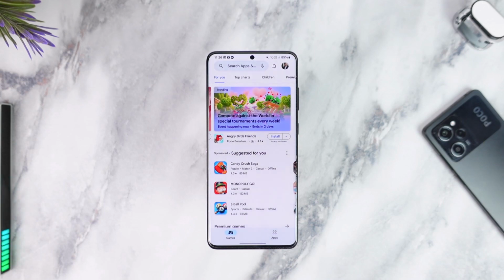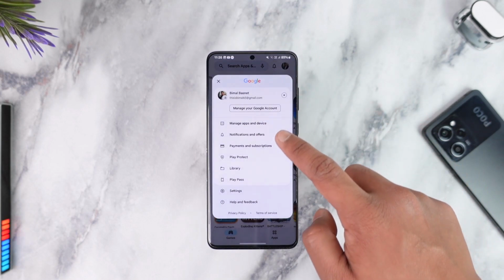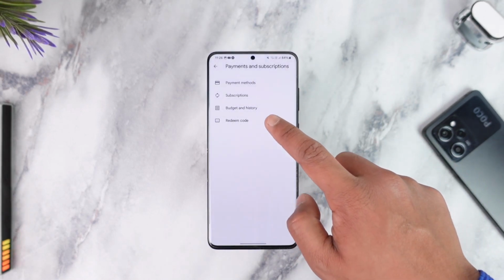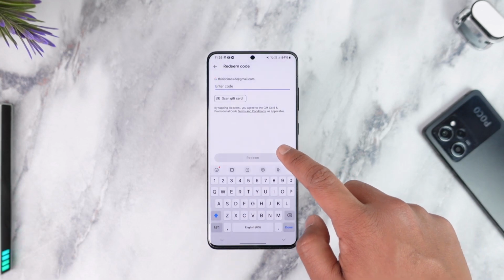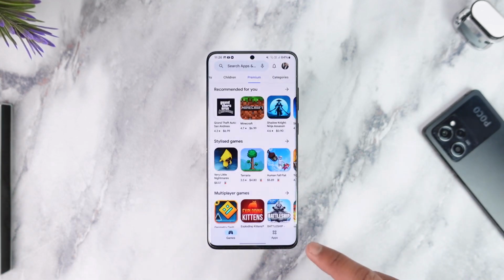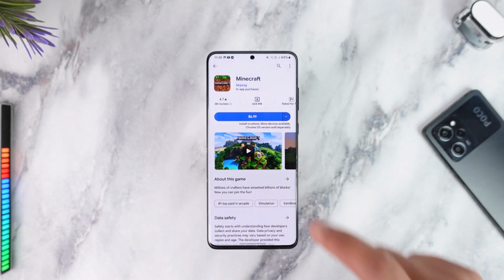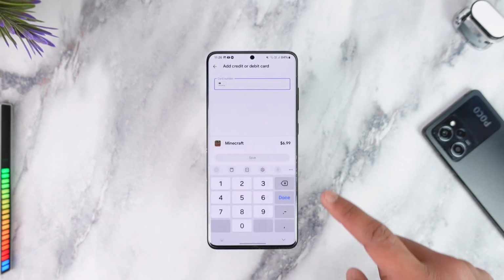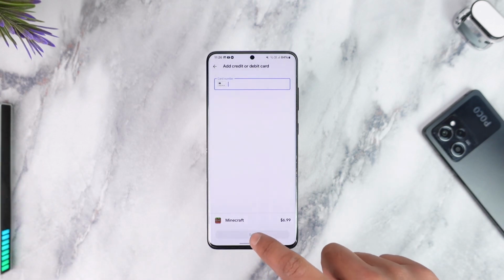How to Use Google Play Gift Card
In this tutorial video, I will quickly guide you on how you can use your Google Play gift card. So, make sure to watch this video till the end. We try to be responsive to as many questions as possible.

► Chapters:
0:00 Introduction
0:10 Use Google Play Gift Card
1:00 Conclusion